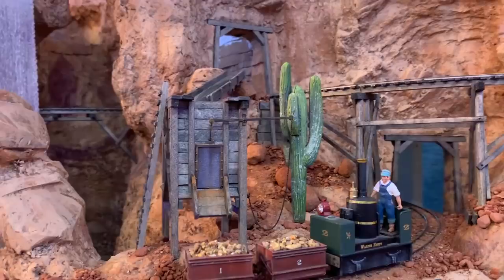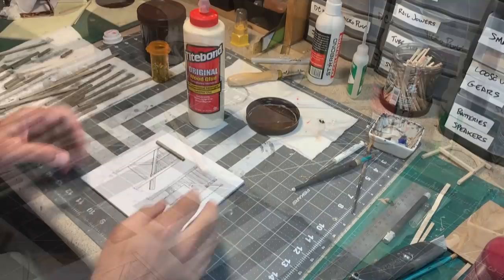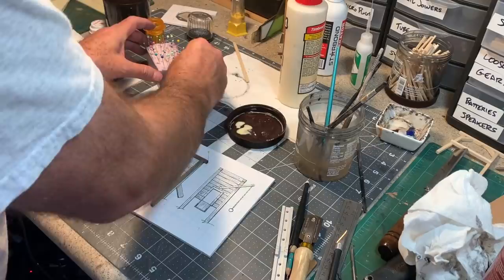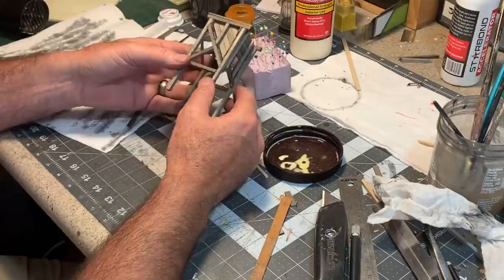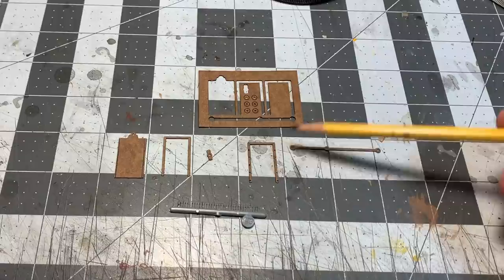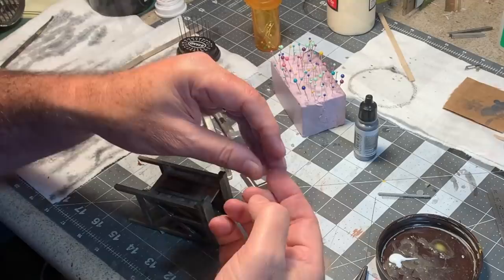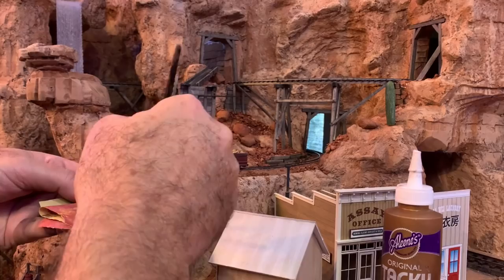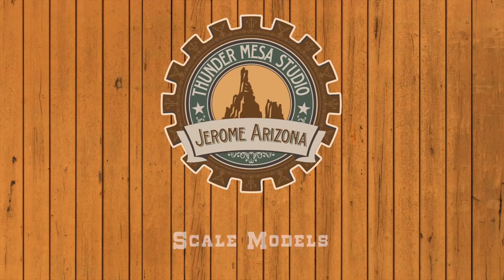Calico Mountain Expansion Part 11: Scratchbuild an Ore Bin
In this episode, I scratchbuild a small ore bin for the Calico Mountain line, complete with a working ore-chute gate! Lots of tips and tricks for scale modeling with wood in this step-by-step mining themed project.
Dave